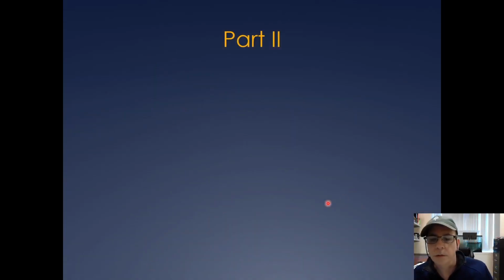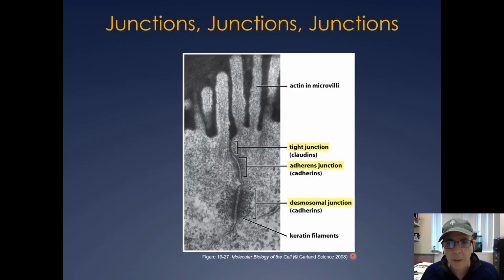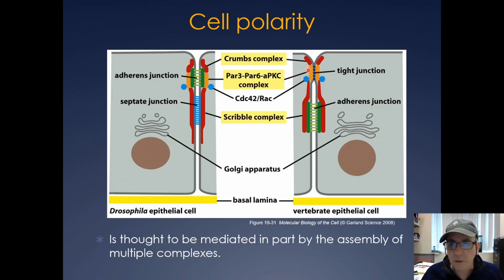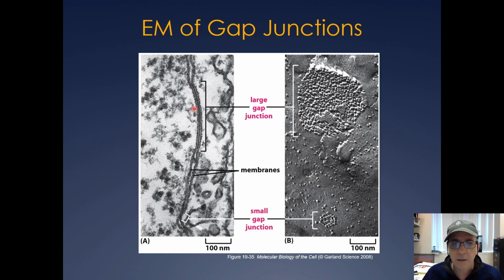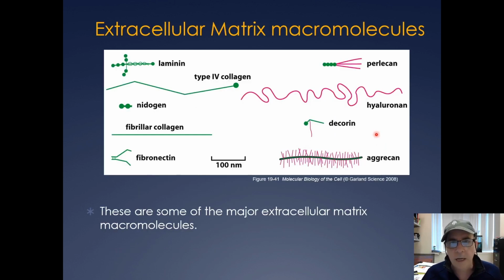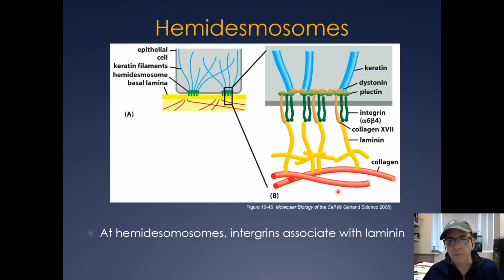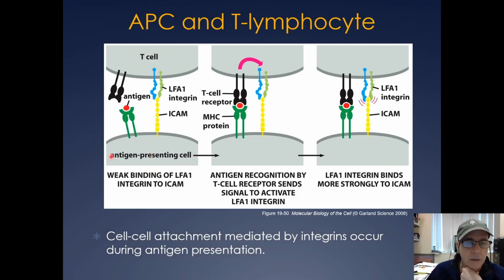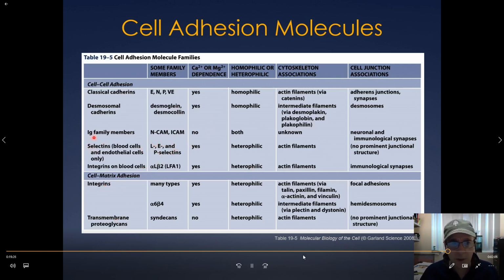Molecular Cell Biology Lecture 21, Part B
This is a 400 level course on molecular cell biology that was recorder in 2021 during the COVID-19 pandemic.  I am sharing this as a free study guide for college students majoring in pre-med/biomedical science.